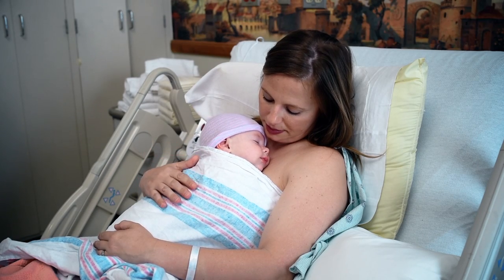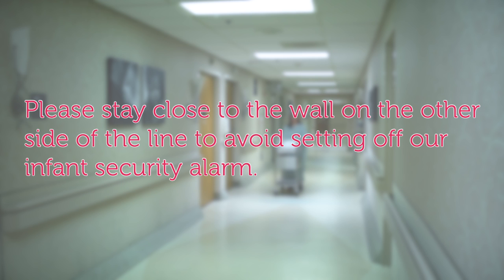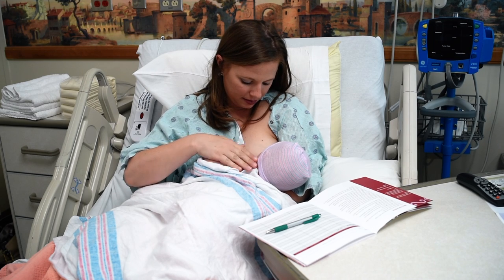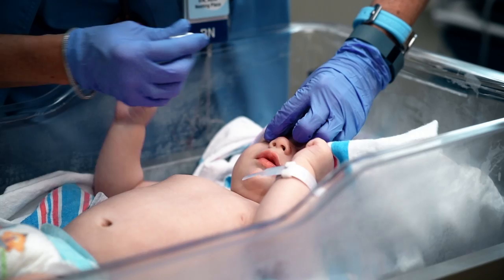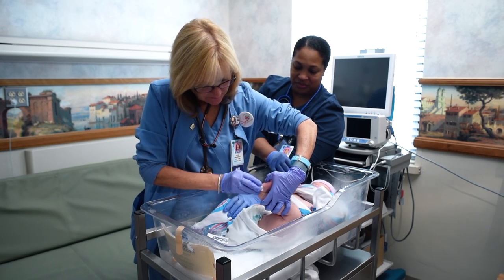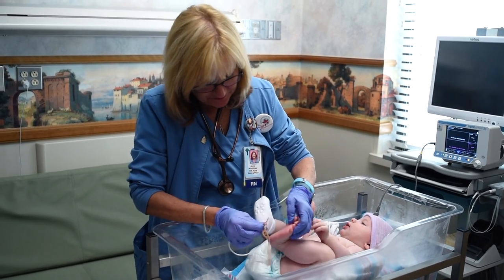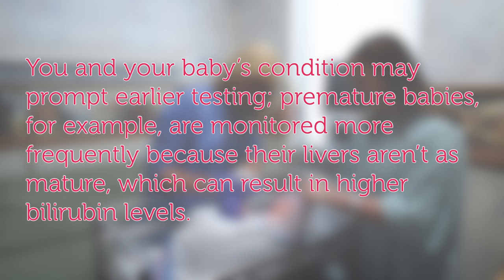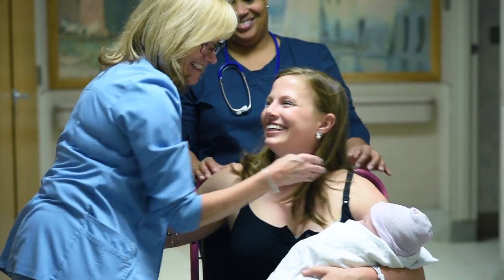Prisma Health Birthplace - Nesting Place: Caring for your Baby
Learn about the caring for your baby after childbirth in this video series from Prisma Health Women’s Services in Columbia, South Carolina.